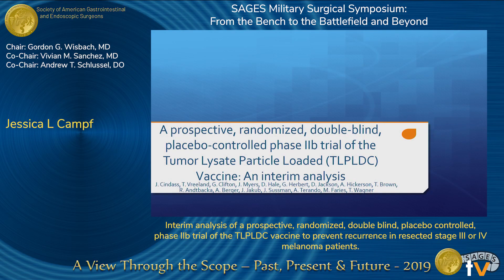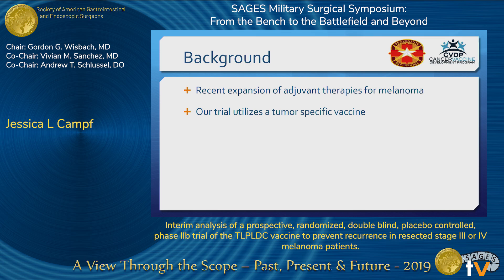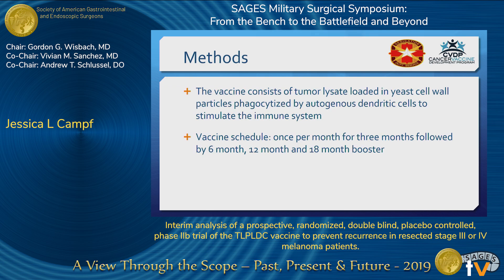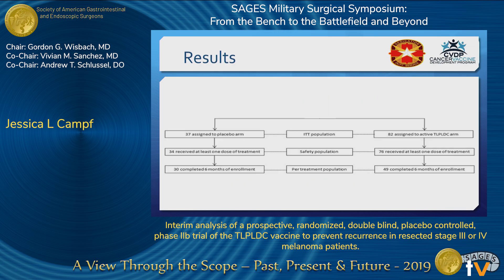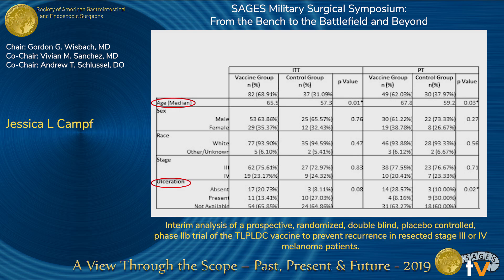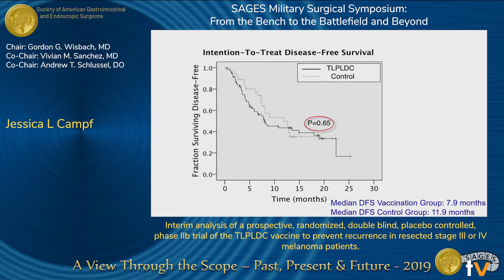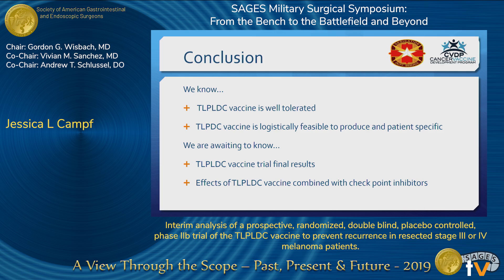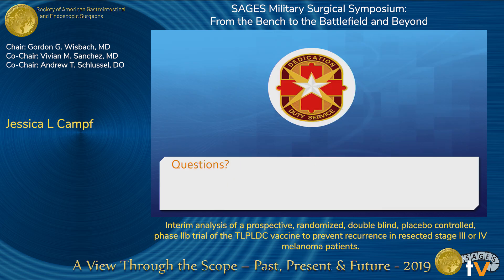Interim analysis of a prospective, randomized, double blind, placebo...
Interim analysis of a prospective, randomized, double blind, placebo controlled, phase IIb trial of the TLPLDC vaccine to prevent recurrence in resected stage III or IV melanoma patients.

Presented by Jessica L. Campf at the "MS01: Full-Day Military Surgical Symposium - Basic Science/Quality Improvement Presentations" session during the SAGES 2019 Annual Meeting in Baltimore, MD on Wednesday, April 3, 2019. This was a peer-reviewed presentation, program number MSS02